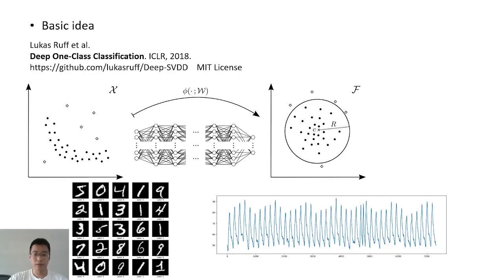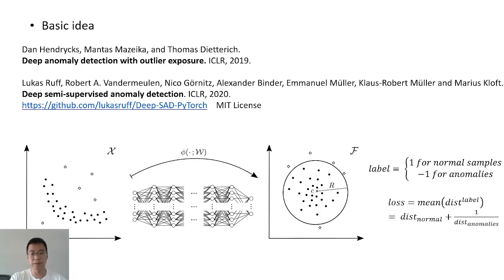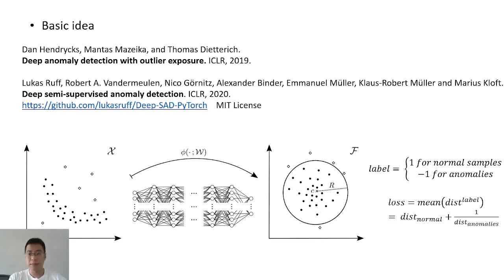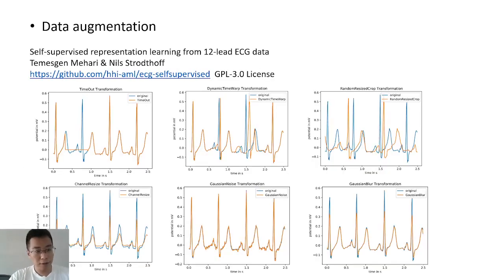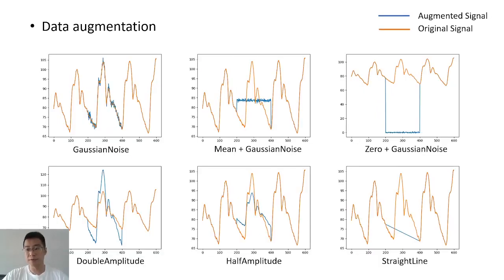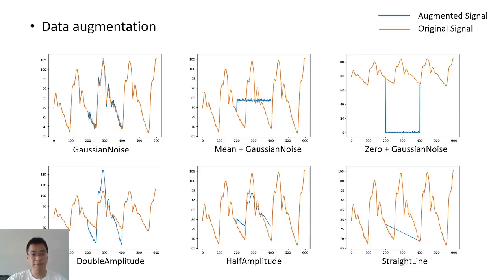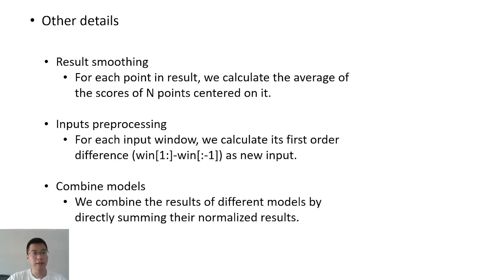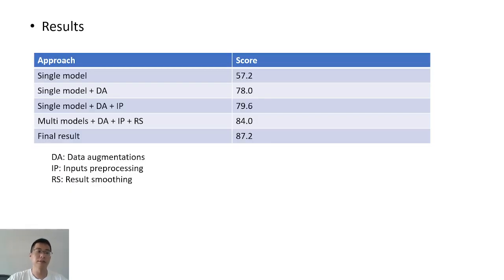kdd2021teamJJ#3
kdd2021 #3 team JJ Method Introduction
Hikvision Research Institute